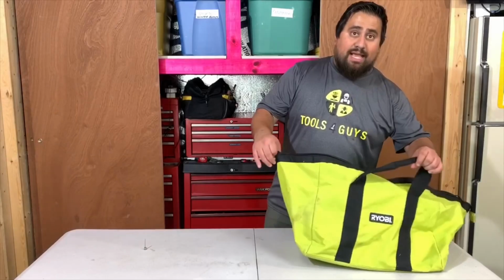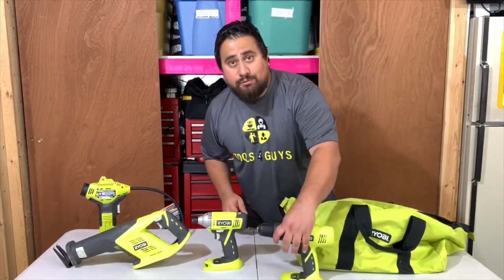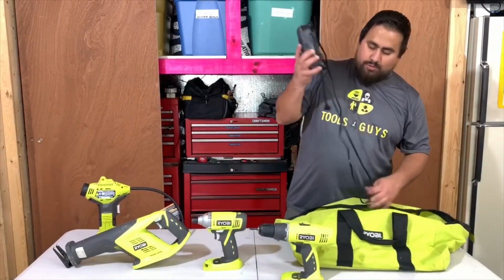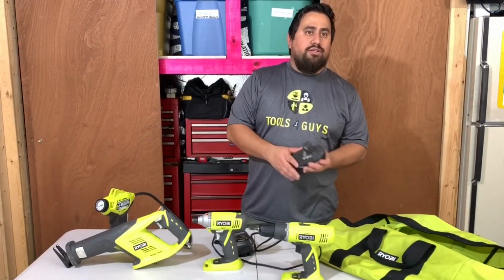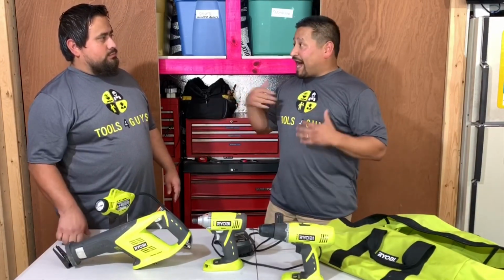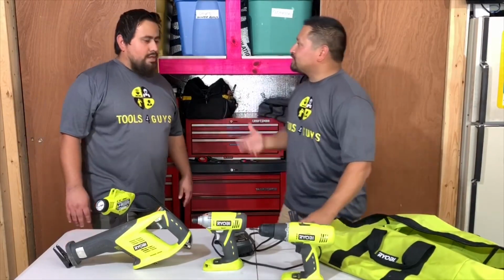Ryobi Tools - Ryobi 5 Tool Combo Set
When it comes to a great brand of DIY tools, you should really consider looking into Ryobi tools.  Whether you are buying one at a time or starting with a tool set, the 18v system is the World’s Largest 18v battery system, and there is a tool out there for just about any job.

The link above is the closest set to the one Aaron is showing in the video.  Unfortunately, the current set is unavailable at the moment.  The one above doesn’t come with the power inflator, but it does come with a work light, and for only $159 at the time of this writing.

NEED MORE RYOBI REPLACEMENT BATTERIES, BUT FOR HALF THE COST?  CHECK OUT THESE UNIVERSAL 18V BATTERIES THAT OUR DAD HAS BEEN USING FOR SEVERAL YEARS.  THEY ARE RYOBI COMPATIBLE.  YOUR TOOLS WON’T EVEN KNOW THE DIFFERENCE!

If you purchase a product or service with the links provided, there is no additional charge to you.  We always recommend shopping around for the best price.  Be sure to also check out our “Additional Resources” section at the bottom.

Ryobi 5 - Tool Combo Kit comes with:

Drill with ⅜” Keyless Chuck
Impact Driver
5 ½” Circular Saw
Reciprocating Saw
Work Light
Comes with tool bag, charger, and (2) 1.3 Ah batteries
Batteries are fully charged in 60 minutes or less
Comes with Ryobi’s 3-year warranty
Home Depot has 2,061 Customer Reviews rating this a 4.5 out of 5 stars
Part of the Ryobi ONE+ The World’s Largest 18v Tool System and I mean largest; I counted over 20 different tools that used the Ryobi 18v batteries and there were still plenty more.  Tools like: Hammer Drill, Impact Driver, Corner Cat Finish Sander, Orbit Sander, Reciprocating Saw, Multi-Tool, Circular Saw, Angle Grinder, Router, and even tools like, 22” Hedge Trimmer, Blower, Weed Eater, Pole Saw, and Push Lawn Mower, and the list still goes on!!!

The reason why we here at Tools 4 Guys are a big fan of Ryobi is because Ryobi makes a quality product, with an extensive list of tools, and for an affordable price.

If you looked to buy a similar set with DeWalt Tools or Milwaukee Tools, it would cost you 50%-100% more.  Now don’t get me wrong, those brands are also great brands, and when you're looking for more construction grade, pro tools, being used 8+ hours a day for 5 days a week, then those are brands you may want to consider, but for your DIY Ryobi is a great buy.

If you have used Ryobi Tools, we would love to hear your experience with them as well.

Now let’s go out there and get the job done!